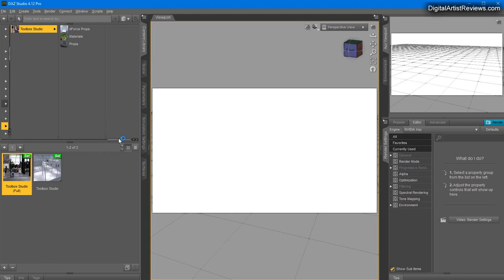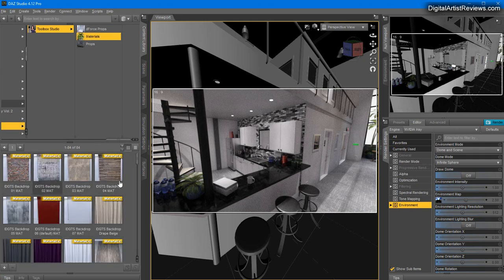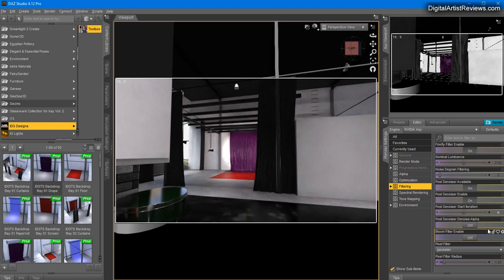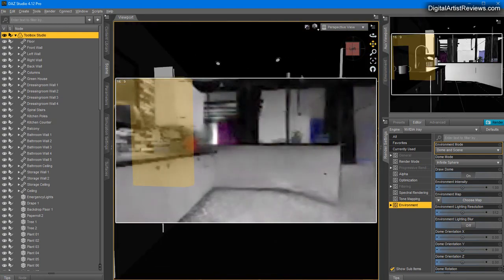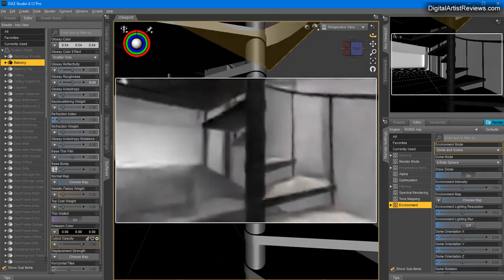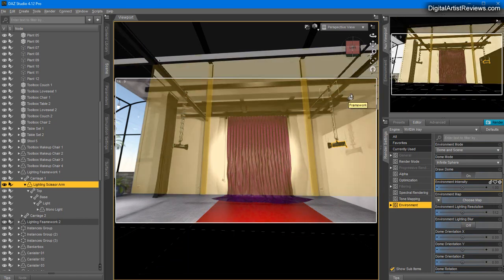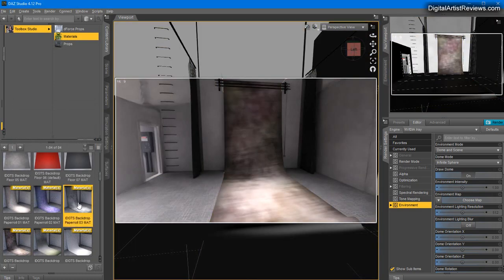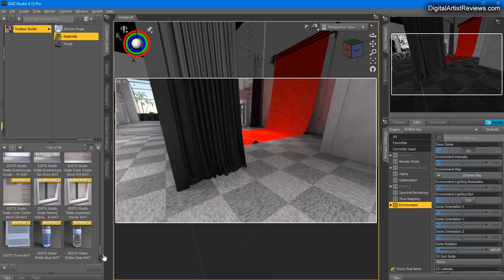IDG Toolbox Studio - DAZ Studio 3D Model Review